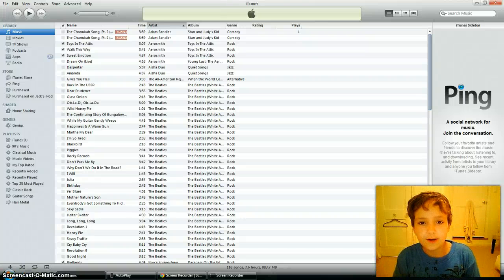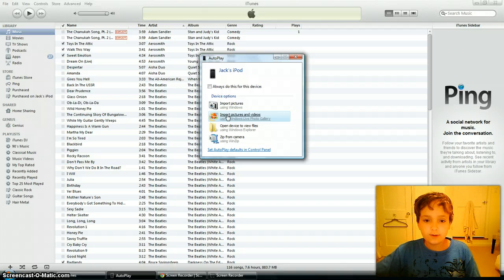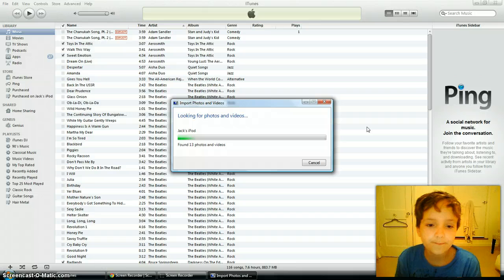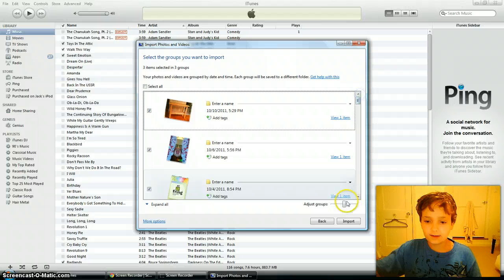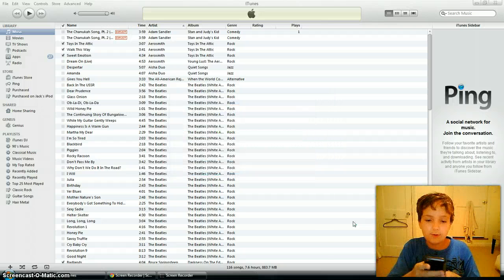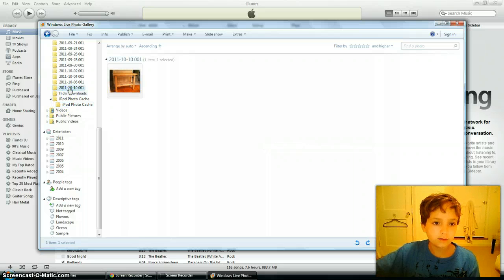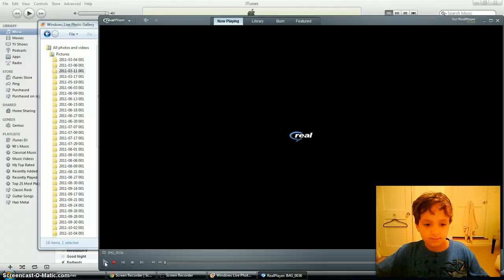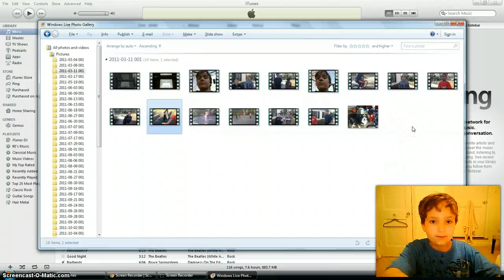How to Download Photos/Videos from Your iPhone/iPod Touch to Your Computer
You probably know how to get photos from your computer to the iPod Touch, but not visa-versa. This shows you the easiest way to do that visa-versa part.